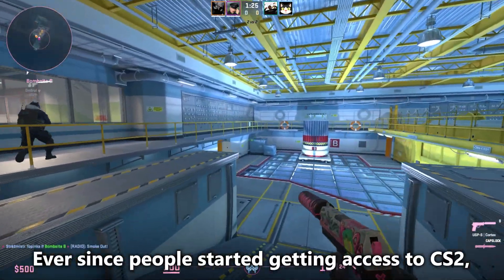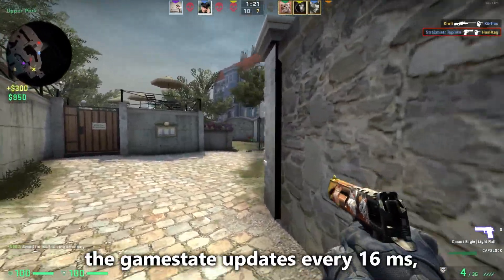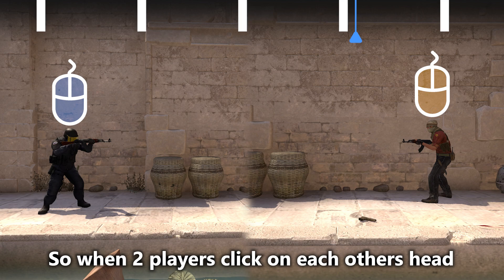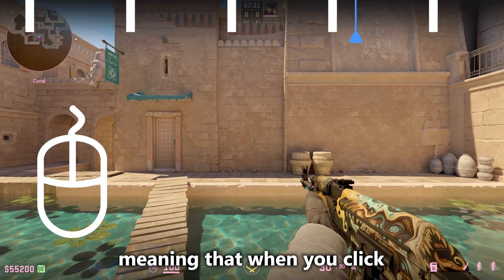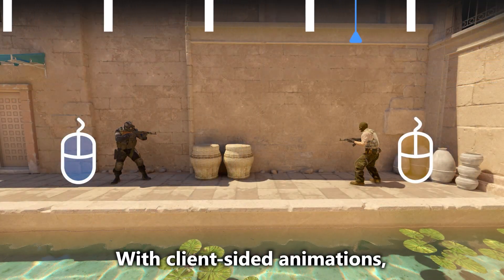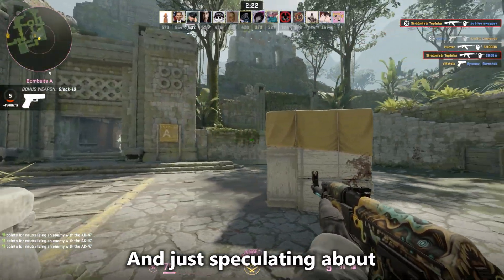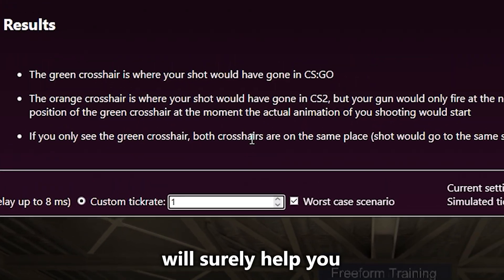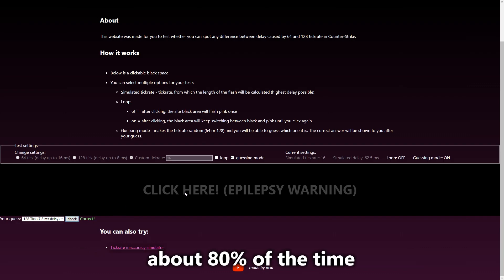How Much Would 128-Tick Improve CS2?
Hopefully, this is the last video about the tickrate in CS2.